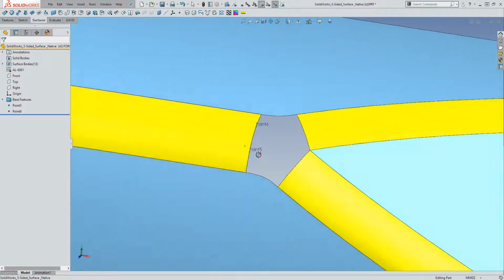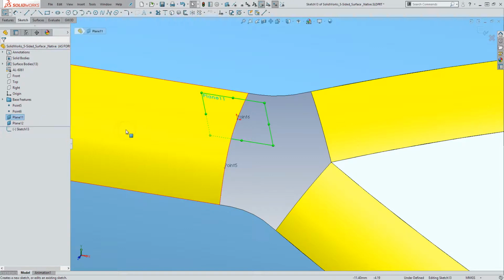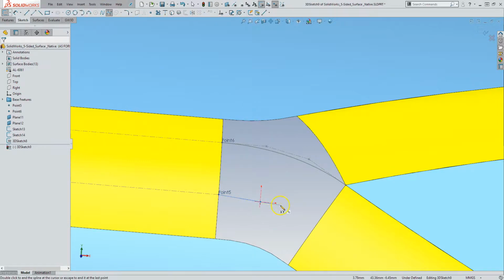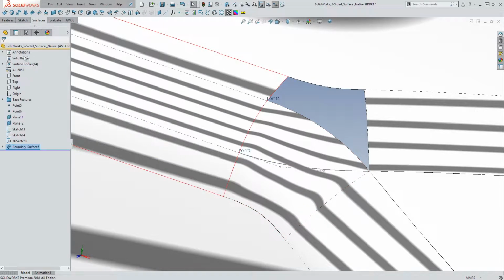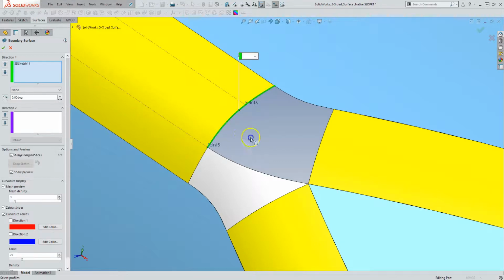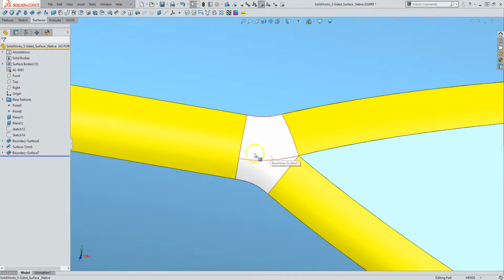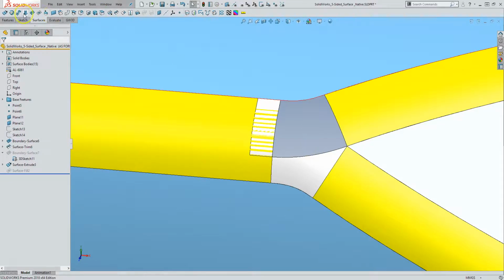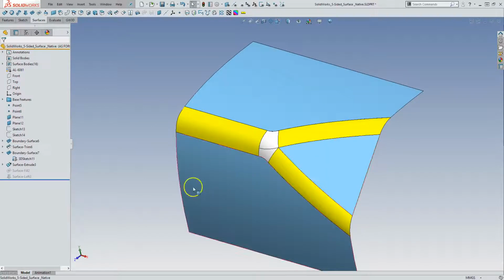SolidWorks 5 Sided Surface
5-sided surfaces can be quite a nightmare to deal with. This is an example of a workflow to fill a 5-sided surface with two 4-sided surfaces. In this example we use Boundary, Loft and Fill to fill the 5-sided hole and compare the results